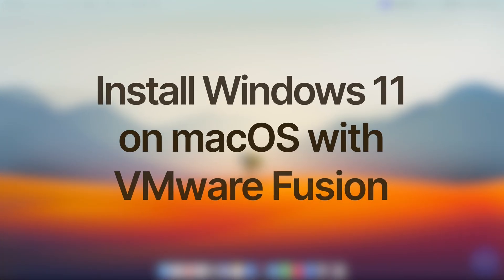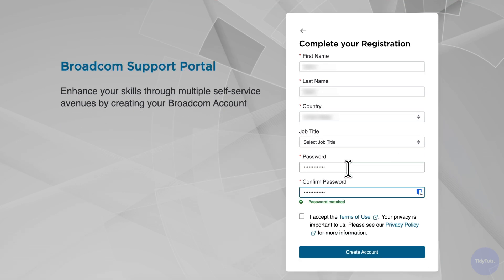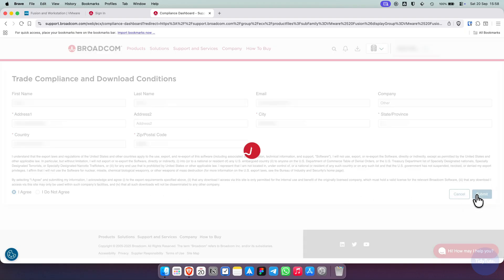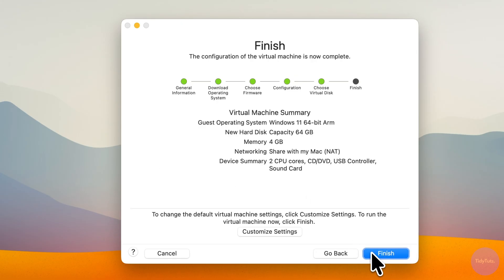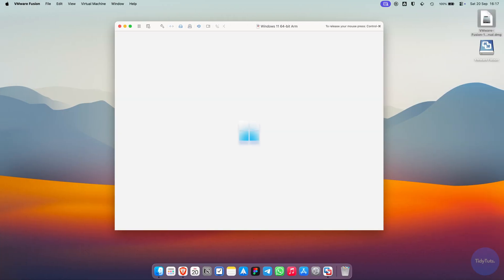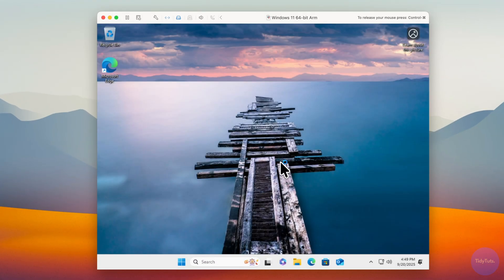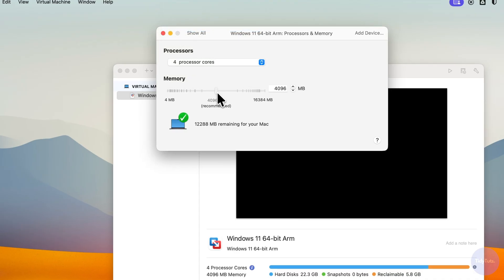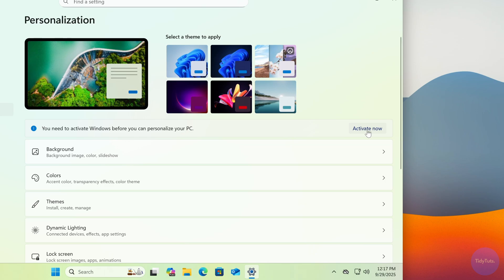How to Install Windows 11 VM on Mac (M1, M2, M3, M4) with VMware Fusion for FREE – Step by Step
Learn how to install Windows 11 on a Mac with Apple Silicon (M1, M2, M3, M4) using VMware Fusion, one of the most popular virtual machine software for Mac.
This step-by-step tutorial will guide you through the full setup process so you can run Windows 11 on your Mac easily and efficiently.